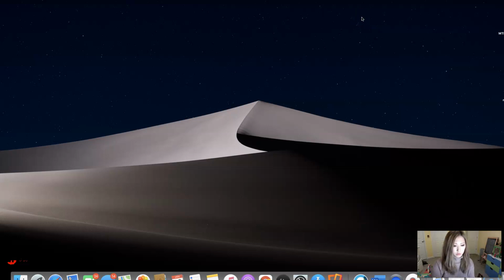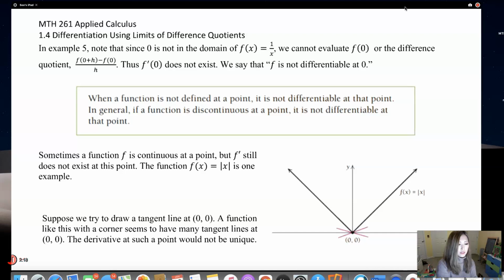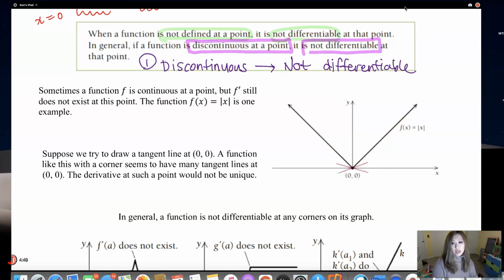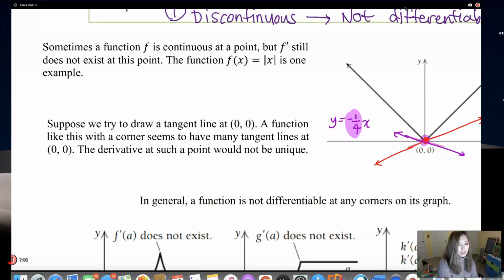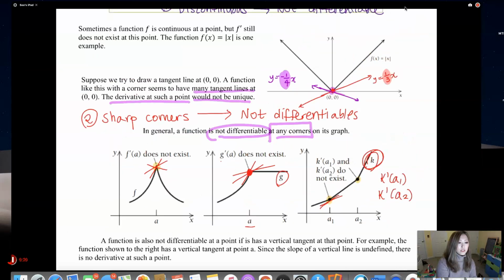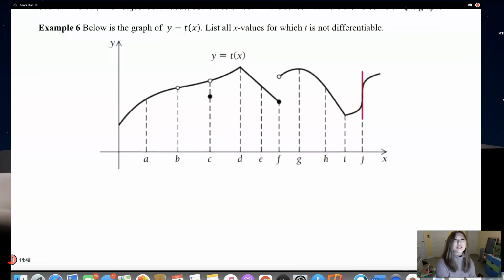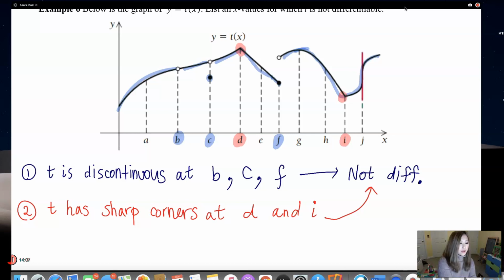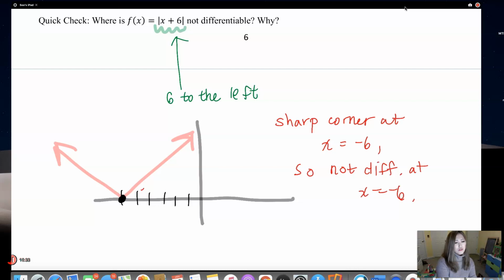MTH 261 Section 1.4 Where is a function not differentiable?